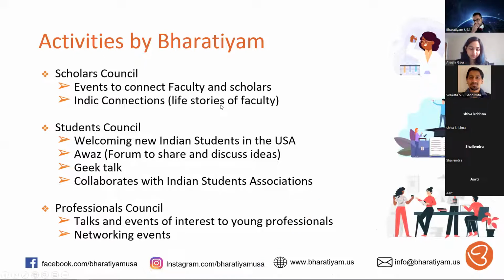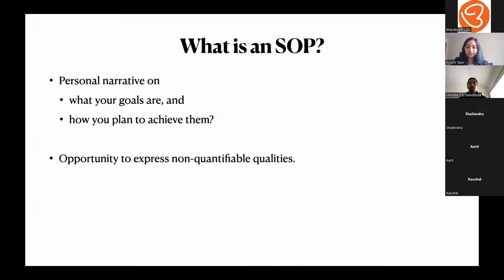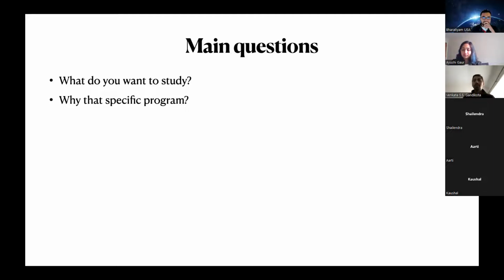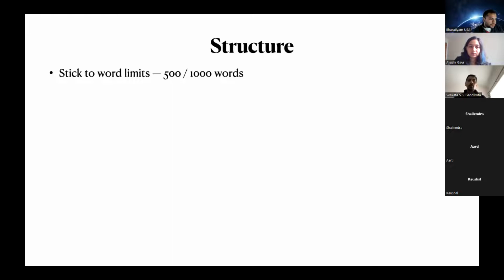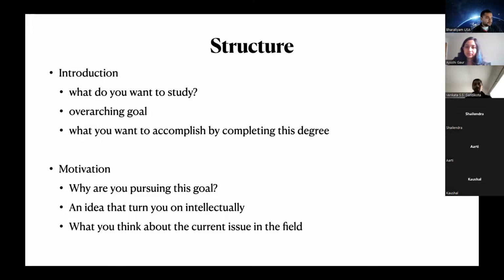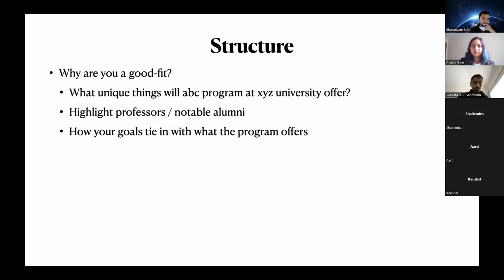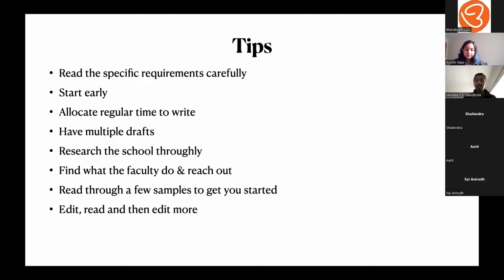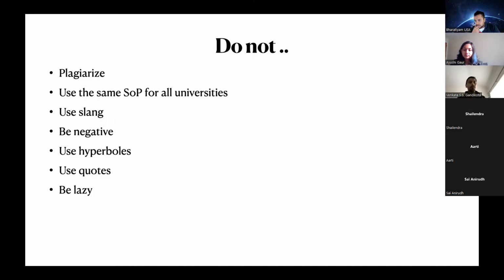How to write an impressive SoP | Prof. Venkata Gandikota